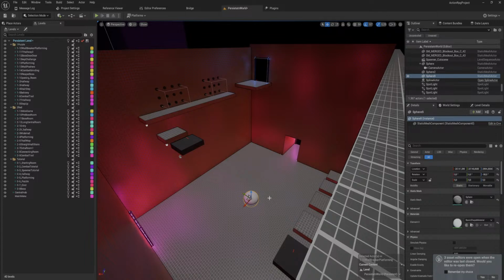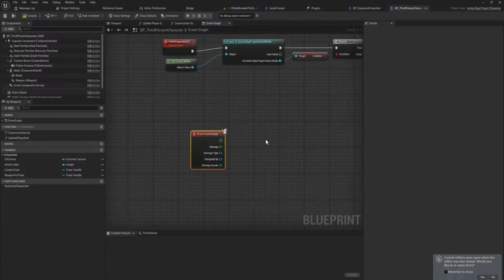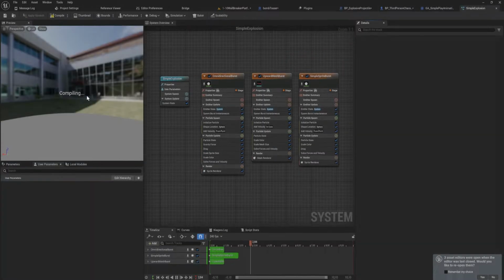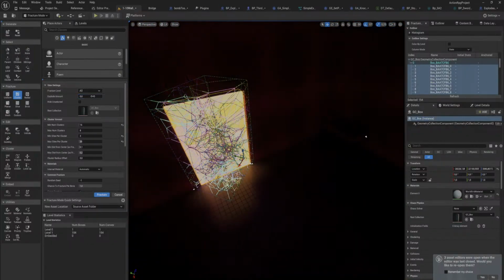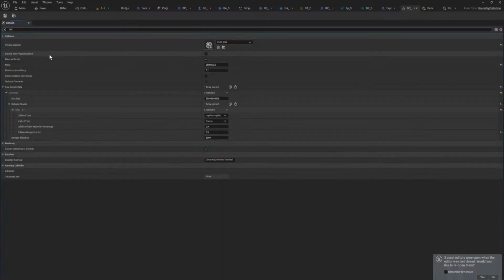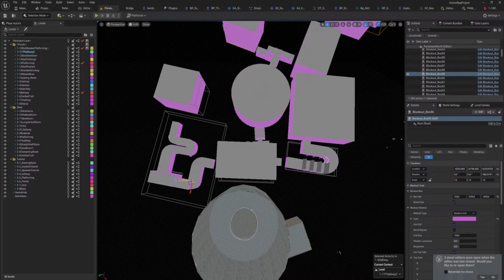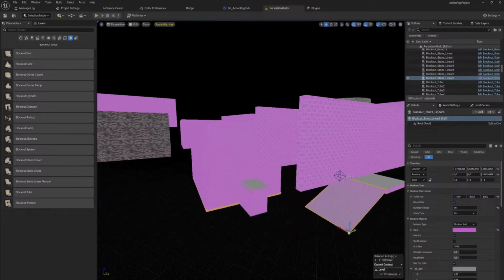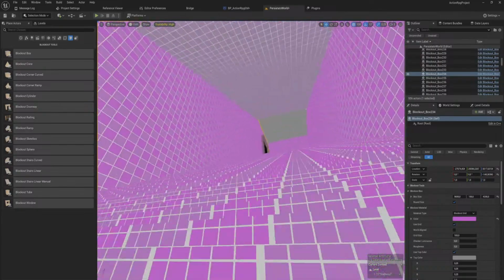LIVE - Level Design Finishing up?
Man i think we may be finishing this part of the game today... wild stuff

Try Jetbrains IDEs like rider with a 3 month free trail
with my code : GameDevCave